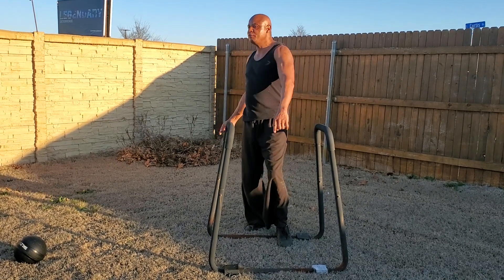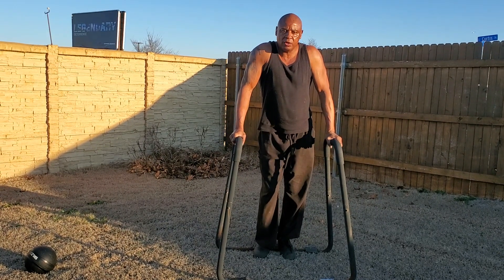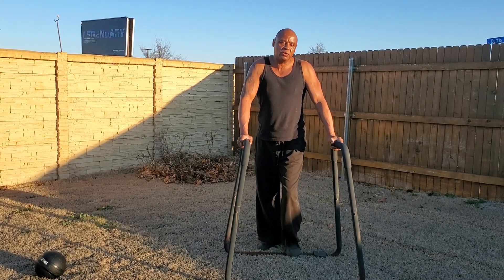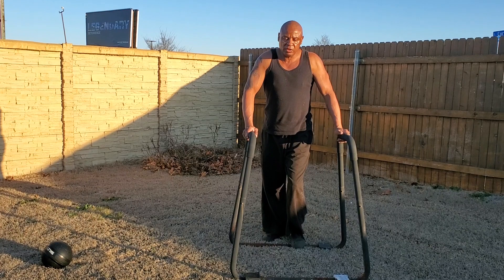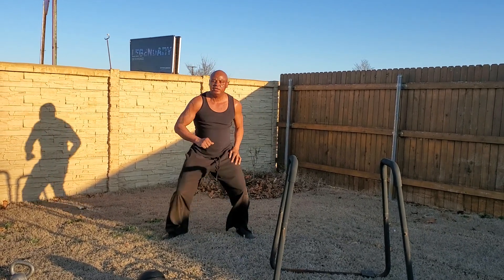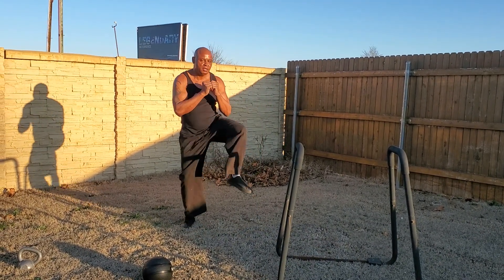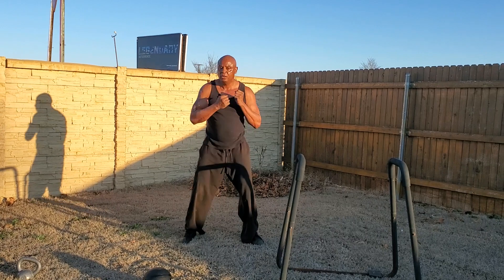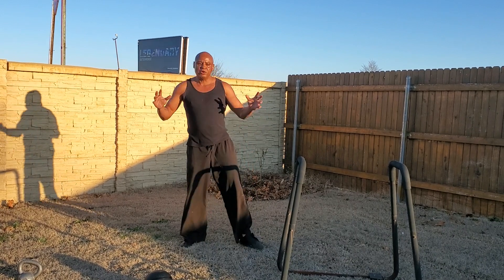A Mini Circuit Training for Seniors(2020)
A mini circuit with weights and Bodyweight. To strengthen your Body, Heart and Lungs. Work ip to 3 rounds of 12 to 15 Reps